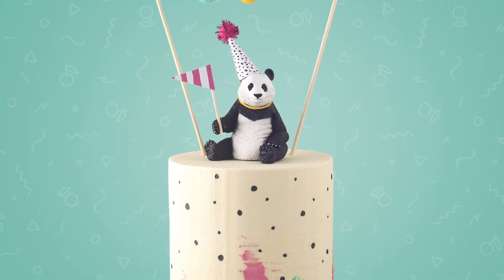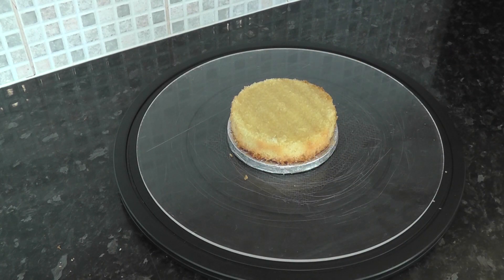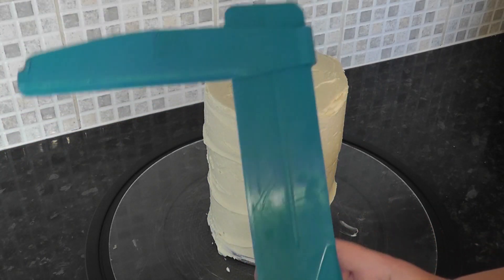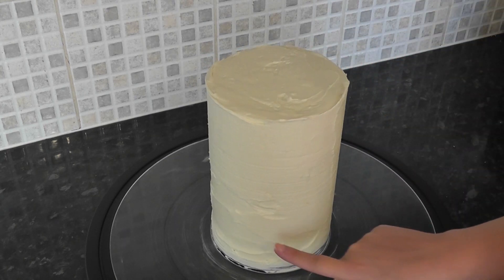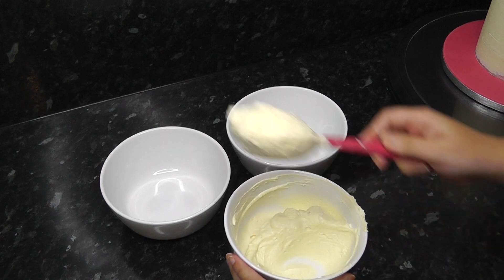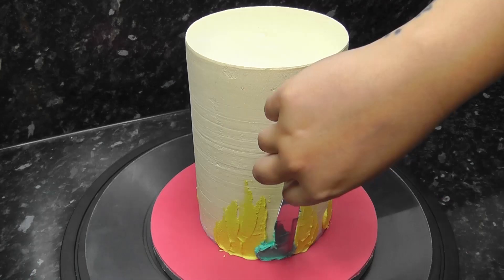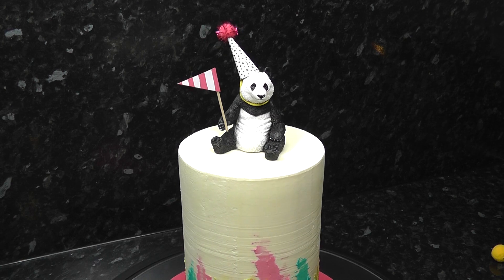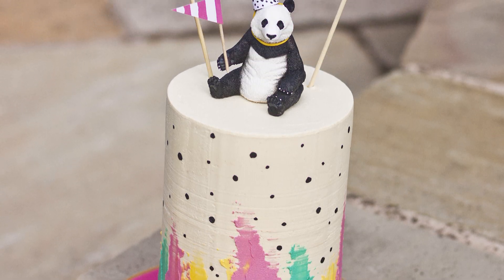Party Panda Cake Using Ganache Tutorial | How To | Cherry School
Hi! In this tutorial, we create a cute colourful panda cake which is covered only in white chocolate ganache. We colour the ganache, apply it to a tall cake and decorate with swipes, toys and pom pom bunting,

You can help support my channel by simply sharing my videos, buying a cute cherry enamel pin, or a weekly planner from my online shop or shopping via my affiliate links listed in this description box. Thank you!

Black Paint
Syrup Bottle
White Chocolate

►FOLLOW ALONG◄